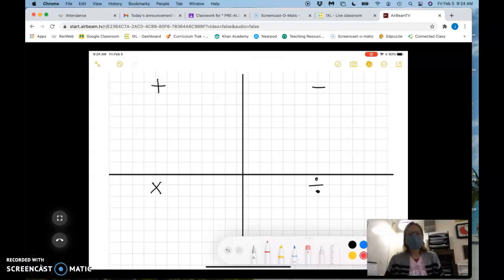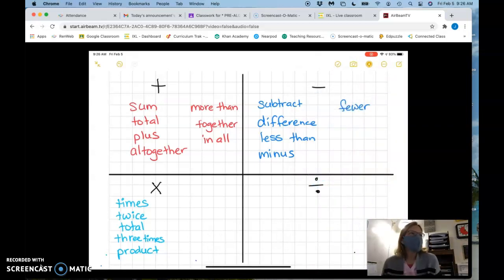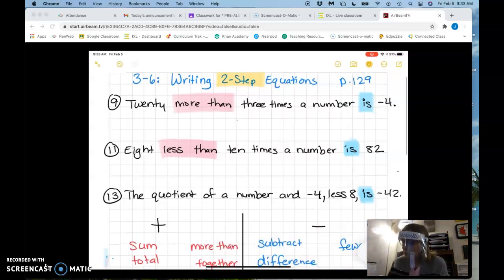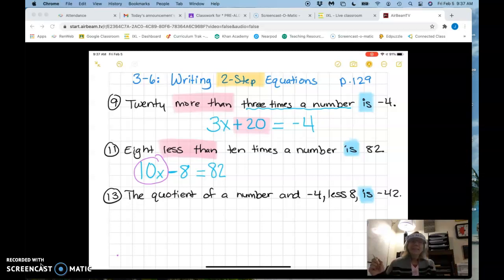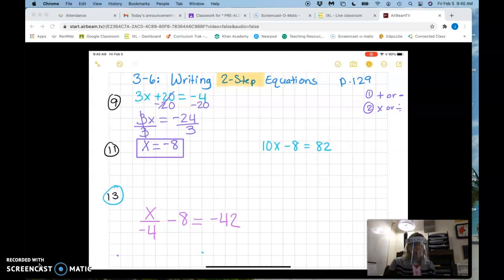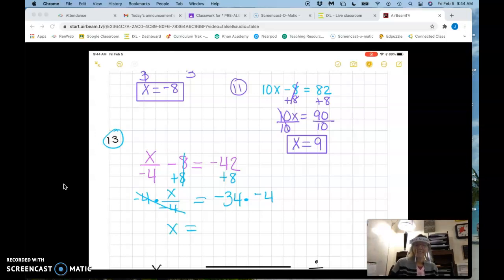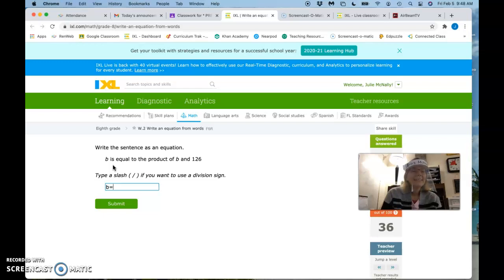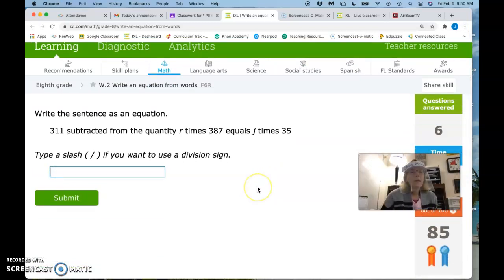3-6: Writing 2-step Equations (Pre-Algebra)